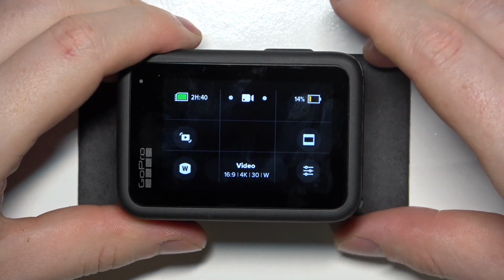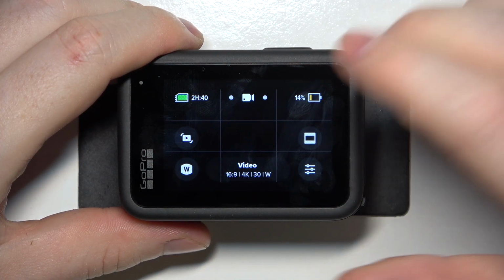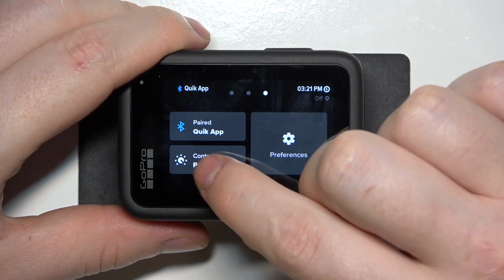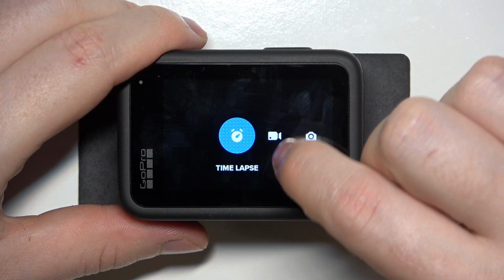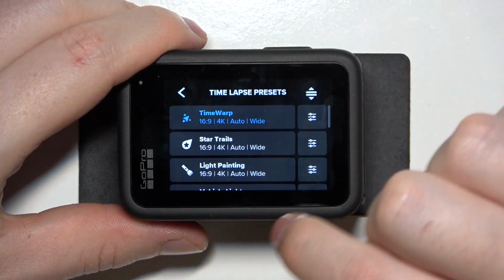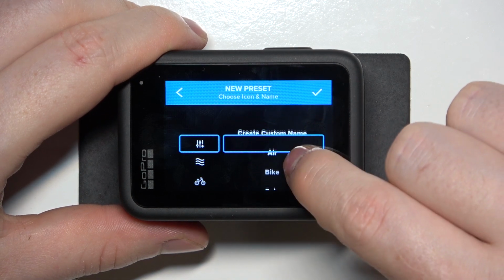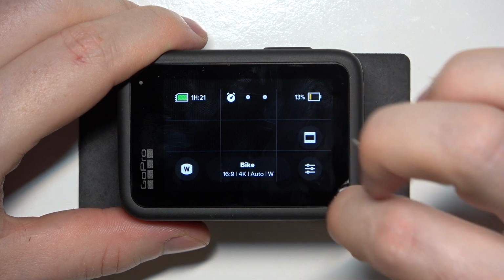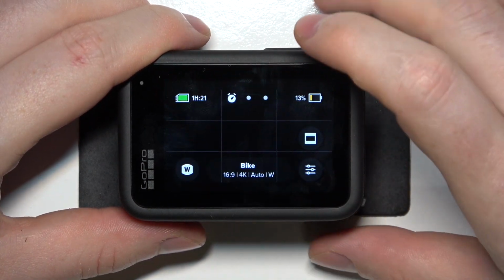How to Create Custom Presets for Each Capture Mode on GoPro Hero 13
Unlock the full potential of your GoPro Hero 13 by creating custom presets for each capture mode. This tutorial will guide you through the process of setting up personalized presets, allowing you to quickly switch between your favorite settings for different shooting scenarios. Whether you're capturing action sports, scenic landscapes, or underwater adventures, these custom presets will streamline your workflow and ensure you get the perfect shot every time.

How do I access the custom preset settings on the GoPro Hero 13?
Can I create different presets for video, photo, and time lapse modes on the GoPro Hero 13?
What settings can I customize when creating a preset on the GoPro Hero 13?
How do I switch between my custom presets while recording or shooting on the GoPro Hero 13?
Is it possible to save and load custom presets from the GoPro app or a computer?